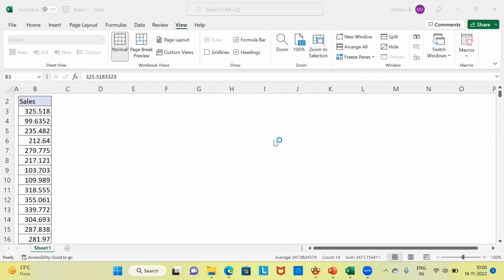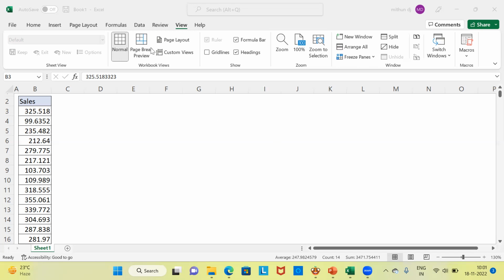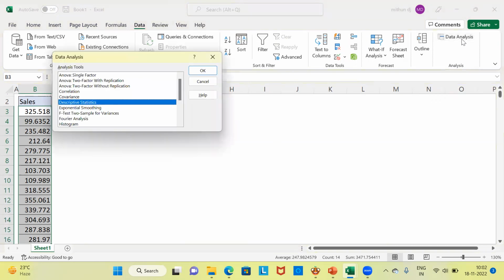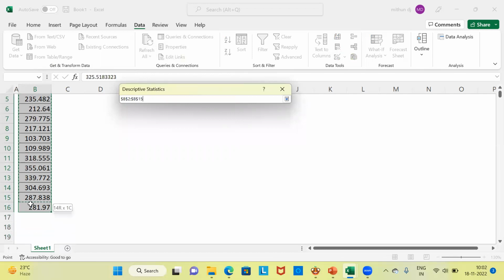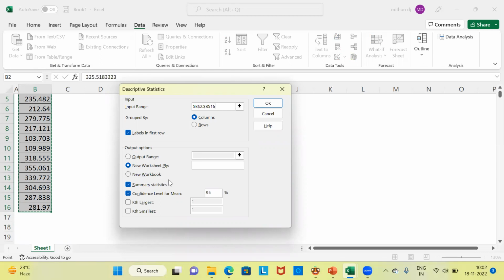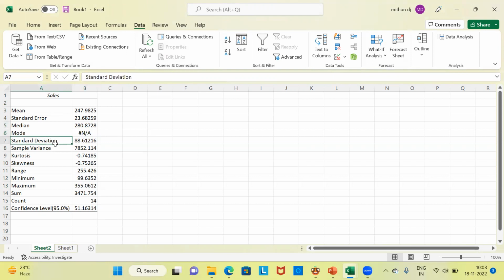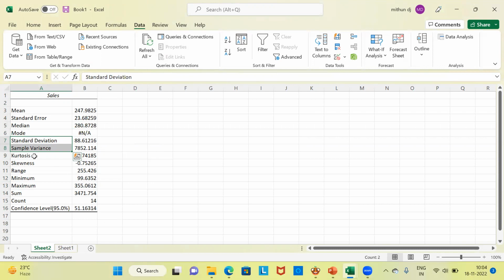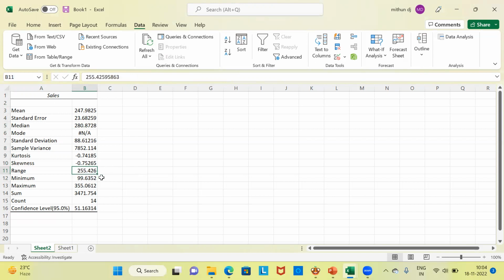Learn How to generate Descriptive statistics using Excel in 5 minutes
In this video we discuss the various descriptive statistics that can be extracted using Microsoft Excel. Example: Mean, Median, Mode, Count, Skewness, Kurtosis, Count, Confidence Level.